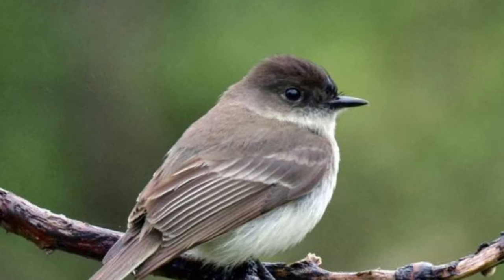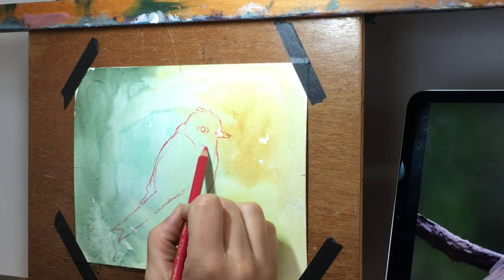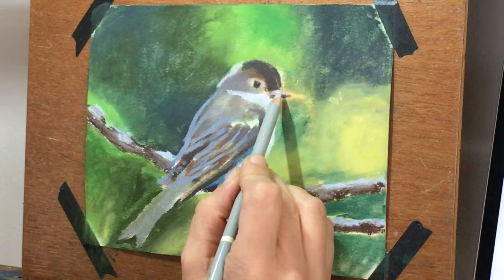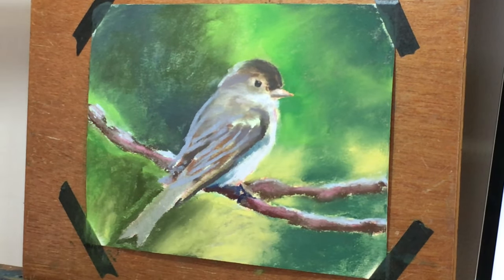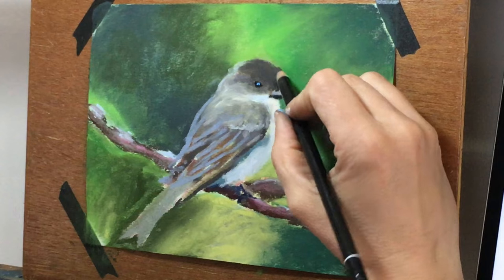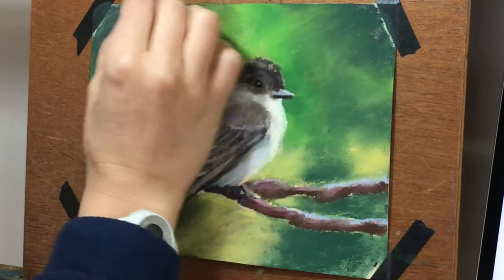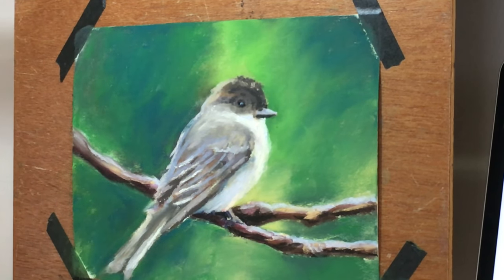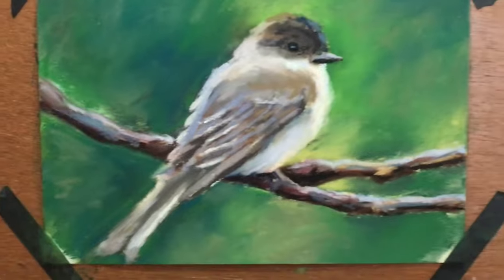Paint an Eastern phoebe in pastel - tutorial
I use a watercolor background on sanded paper to painting an Eastern phoebe in pan pastel, soft pastel, and pastel pencil. Follow along if your curious about how to use various types of pastels to create a realistic painting!

This video is *slightly* sped up, but is close to real time to give you an accurate glimpse at the painting process.

Paper: Uart light sanded paper 8x6
Pencils: Stabilio CarbOrthello
Soft pastels: Richeson soft pastels, Blick soft pastels, PanPastels and some antique Grumbacher pastels (no longer made)
Blending: Sofft tools
Watercolors: Royal Langnikel

I use a pastel box by Heilman Design.